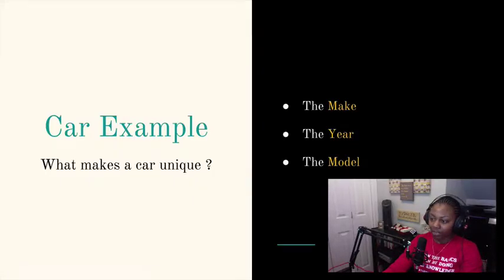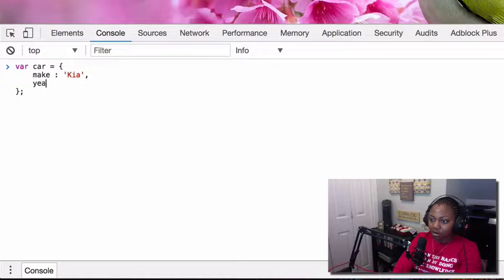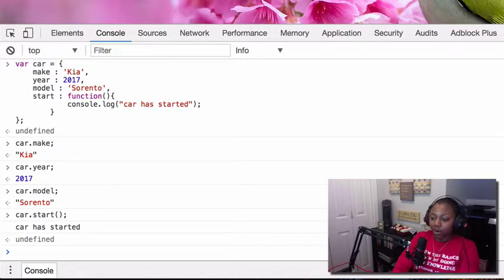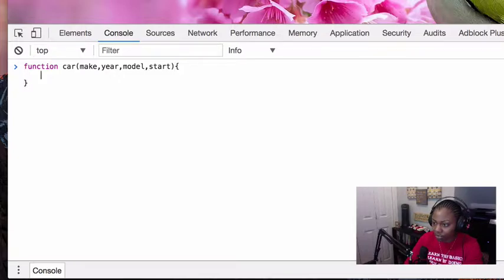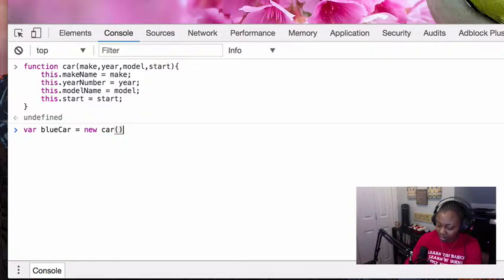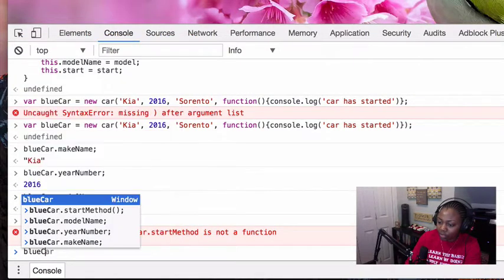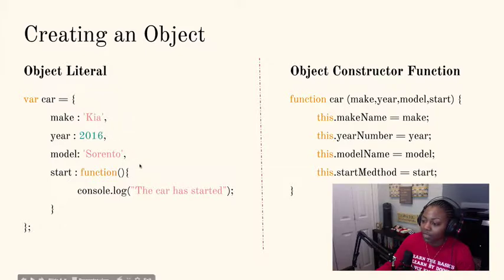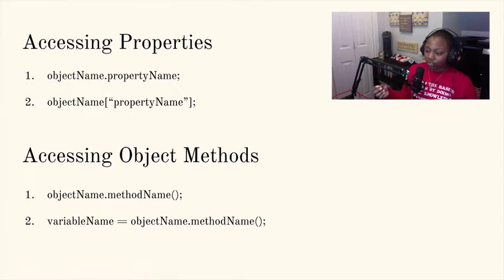Beginner JavaScript Tutorial - #3 Objects broken down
Beginner JavaScript Tutorial - #3 Objects broken down is a tutorial that breaks down how to create objects in javascript and how to access the properties within objects. You will also learn about object constructor functions and how to create a new object with it.

and Comment if you like this video and would like more like this one.